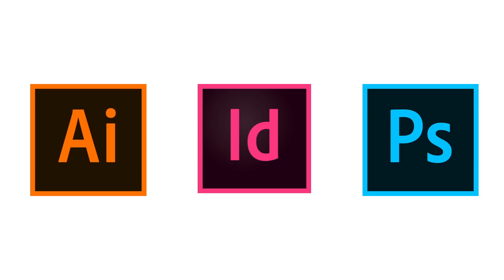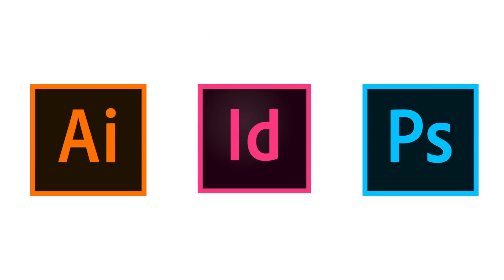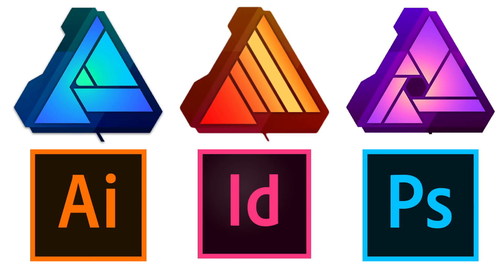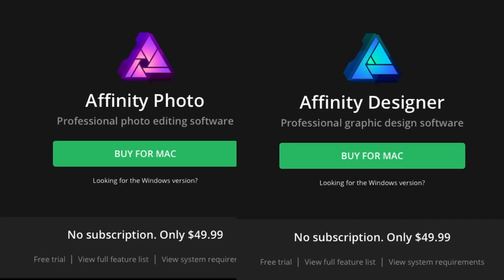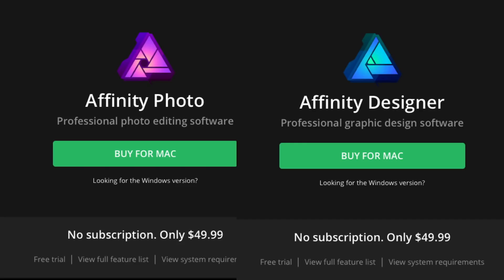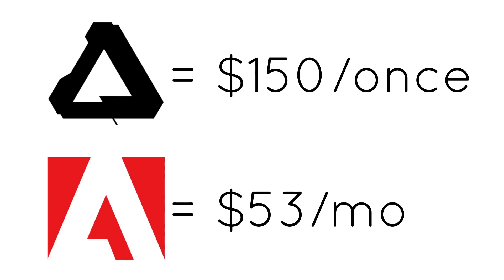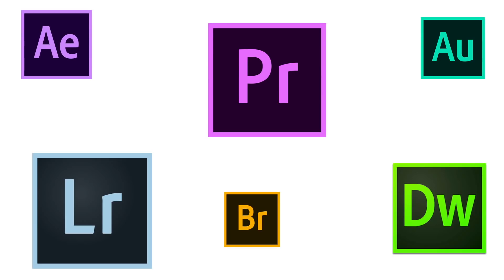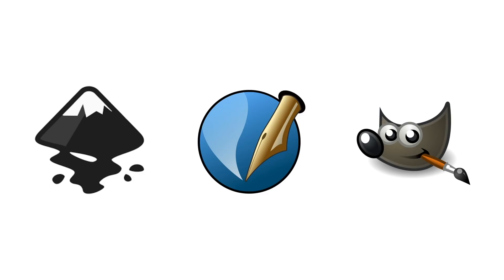Can You Ditch Adobe for Affinity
Update: Affinity Publisher is now available for purchase and is ready for professional work.
Is it time to ditch the Adobe Creative Cloud subscription for the single purchase Affinity apps?
The answer really depends on what you need to do. In this video I examine it from the perspective of only needing to use Illustrator, Photoshop, and InDesign. Can you replace them with Affinity Designer, Affinity Photo, and Affinity Publisher?